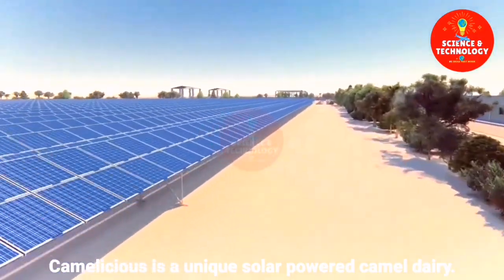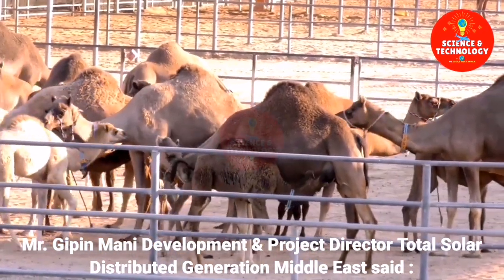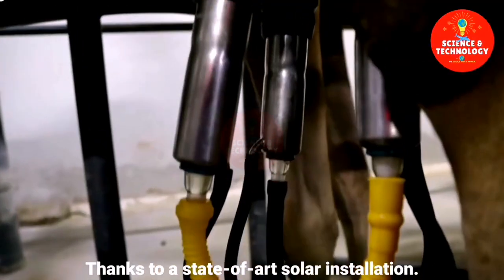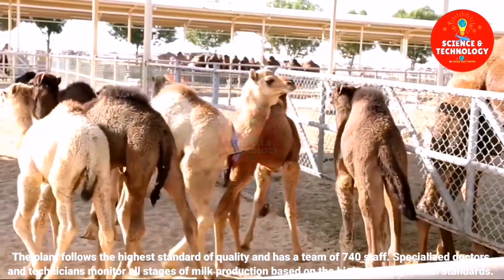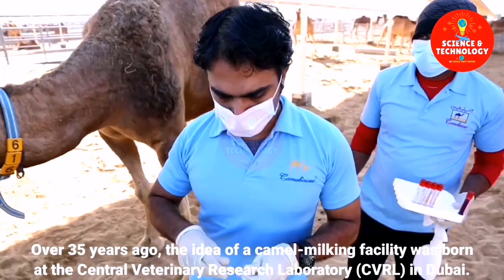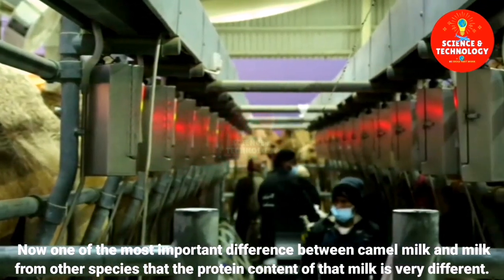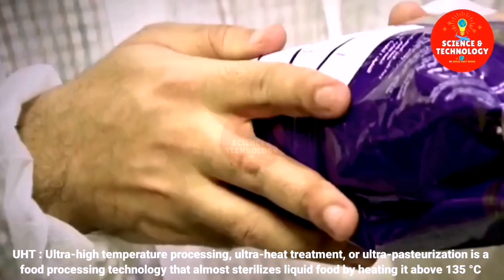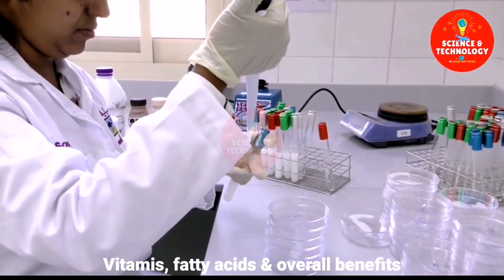AMAZING MODERN CAMEL FARMING-HIGH-TECH SOLAR POWERED CAMEL DAIRY-MODERN LIVESTOCK FARM TECHNOLOGY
Emirates Industry for Camel Milk & Products Address : Dubai - Al Ain Road
Exit 26 Umm Nahad3, Dubai

I just made compilation of this video in order to make it more interesting and useful. If you are the owner, send me a comment on this video. I will follow your request as soon as read. Thank you